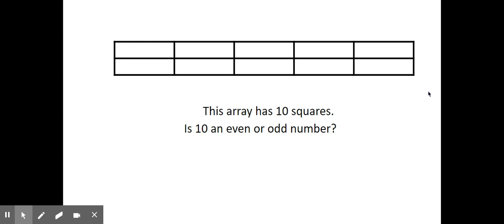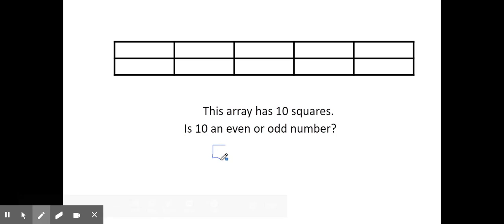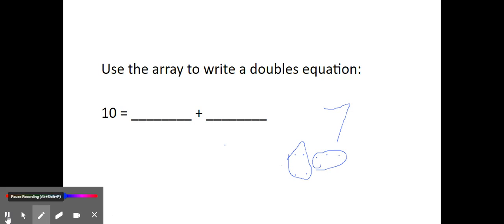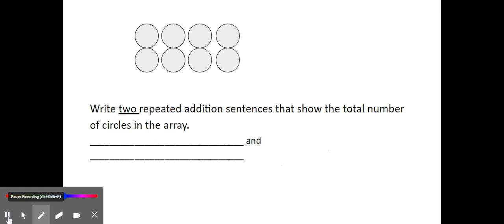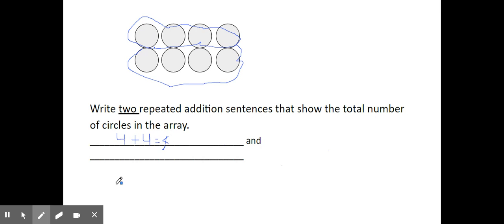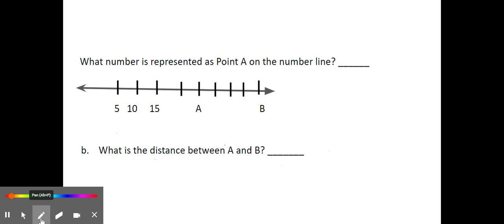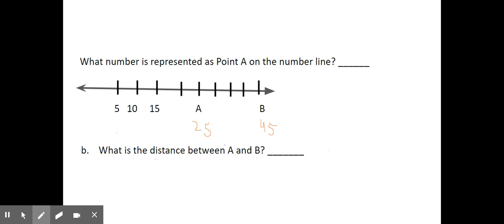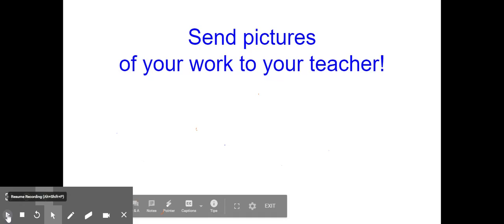Math Day 15 May 29, 2020